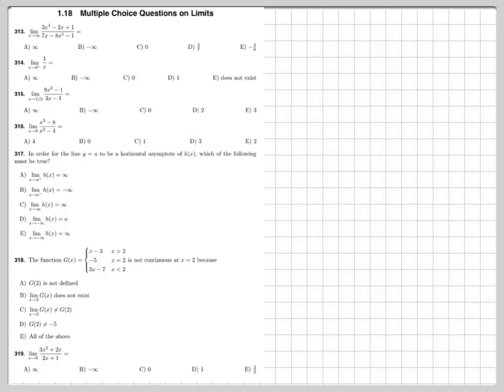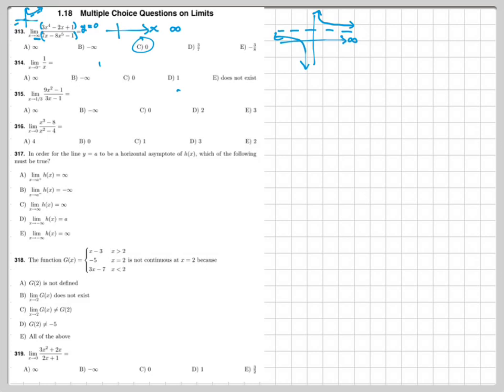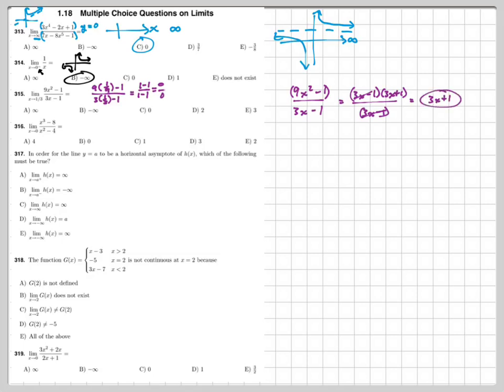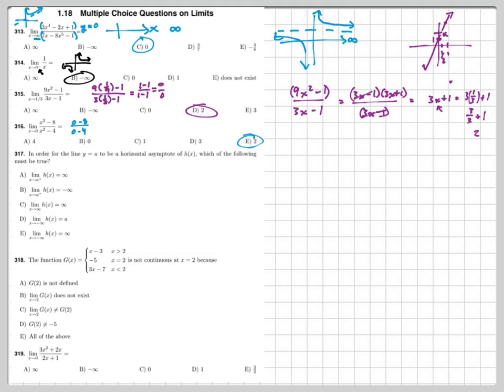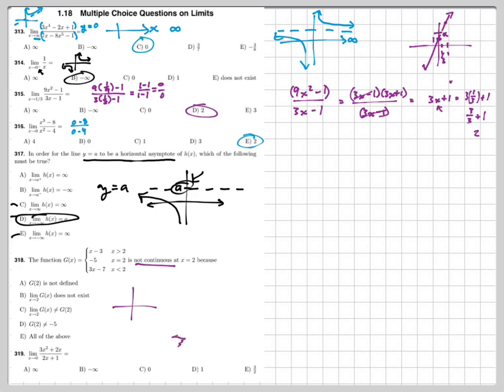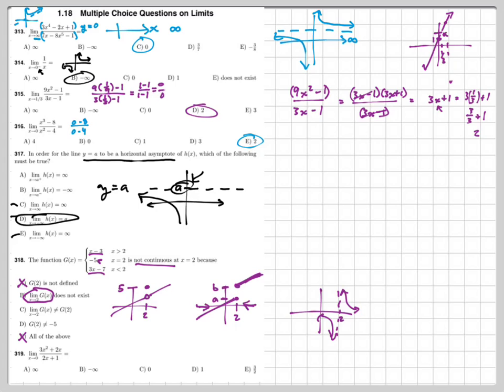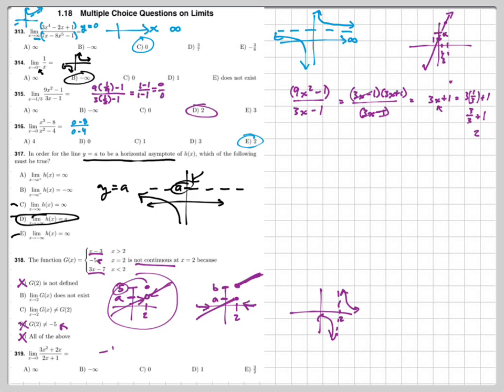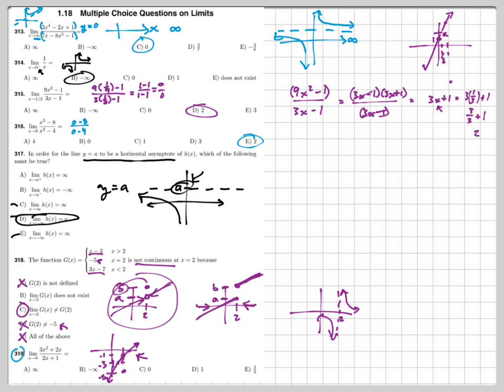limits MC practice #313-319